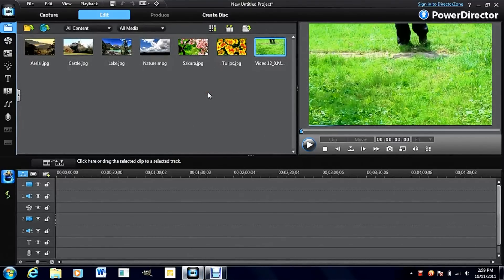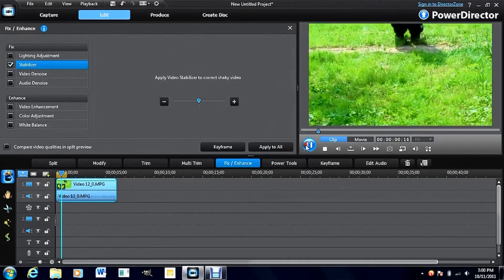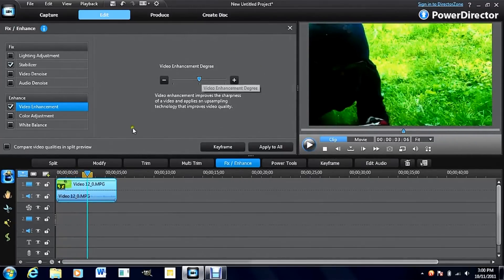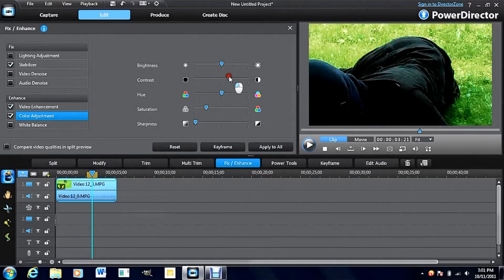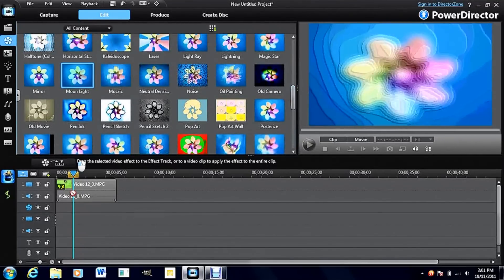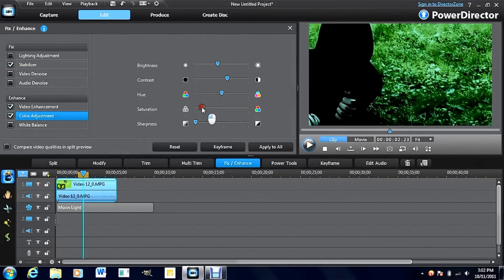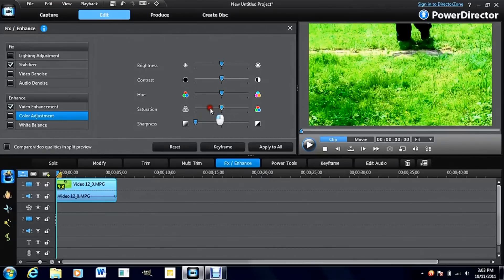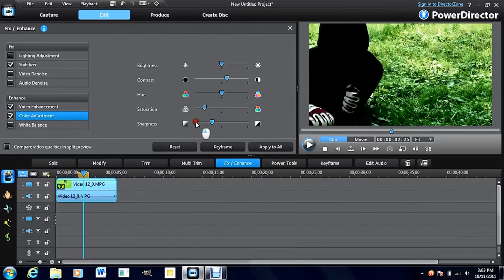Color Correction, Enhancement, Stabilizer-PowerDirector Turorial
A tutorial that covers color correction, video enhancement and stabilizer.